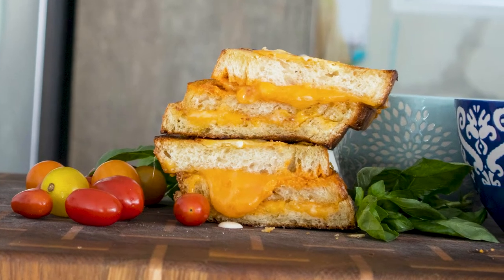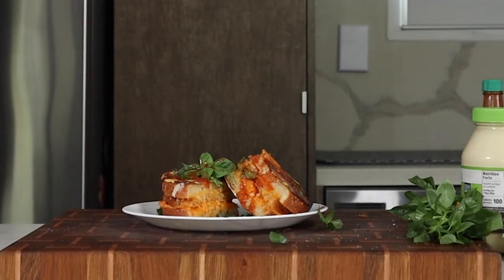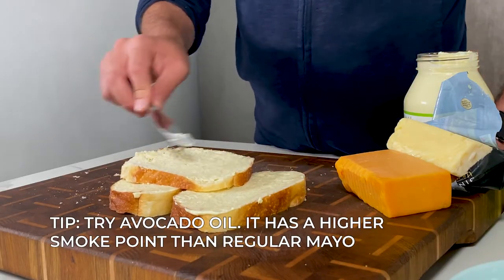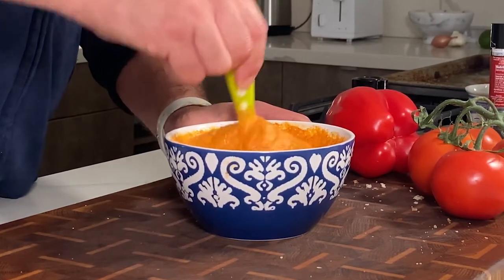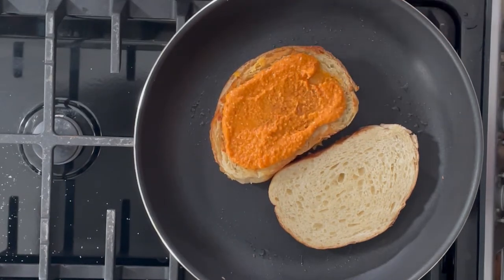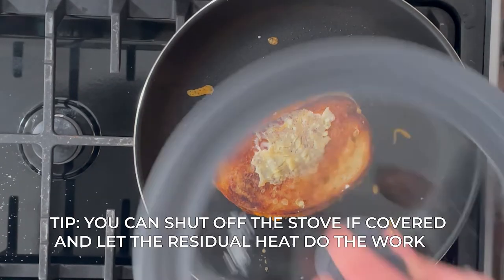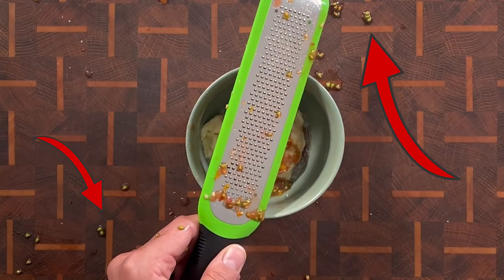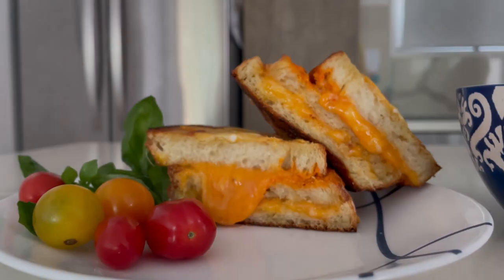Double Decker with a creamy twist that will change your life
I think adding a second floor to a grilled cheese sandwich is possible the craziest or best thing I've done. Let's me add whatever I want to the sandwich and it still keeps its shape. I put tomato and red pepper romesco sauce because I found the tomato and rich pepper taste to be a perfect compliment when I'm not about to make a tomato soup. But then I made this epic dipping sauce that uses the tomato juice so you get all the tomato flavor without the tomato. It's seriously addictive.

Ingredients
3 slices of bread
1/3-1/2 cup of cheese, I used orange cheddar and aged English white cheddar.
Avocado Mayo (or butter, or ghee - which has a higher smoke point than butter)
Romesco sauce - recipe below.
non-stick pan
Instructions in video.

Romesco sauce
2 red bell peppers
3 medium-sized tomatoes
2-4 cloves of garlic
1/2 cup of skinned almonds (soak almonds for 2-12 hours prior and they are easy to peel off)
1 tsp of crushed chili flakes (optional to taste)
1 tsp Spanish smoked paprika (or to taste)
2 tbsp of Spanish Sherry vinegar (or red wine vinegar or white vinegar, but I do really suggest Sherry vinegar it really is a unique flavor!)
1/4-1/3 cup olive oil.
salt and pepper to taste
Optional:
-1-2 tsp of hot sauce
-1/2 tbsp tomato paste (totally optional and I didn't add it but the intense paste adds a lot of depth)

- Cut and quarter the red peppers and tomatoes.
- Roast red bell peppers and tomatoes for 40-45 minutes, and garlic (with their paper skin on) for 30 minutes in the oven at 400F. (Trust me and remove the garlic at the right time, I lost a few good cloves)
- Remove peppers and tomatoes and put in a bowl to let cool. Once cool, pop them into the food processor.
- Add the garlic to the food processor
- Add the skinned almonds
- Add the sherry vinegar
- add tomato paste (if using)
- Turn off processor, scrape down the sides of the food processor. Turn back on
- slowly add the 1/4-1/3 cup of olive oil. The slower the better to let it emulsify.

Place in a bowl or continue in the processor by hand.
- add salt, mix, taste, and adjust.
- add paprika and chili flakes (and hotsauce)

Tomato Dipping Sauce
1/4-1/2 cup of Mayo
7-10 cherry tomatoes (or equivalent depending on size and how much liquid juice you want)
salt, pepper
hot sauce, chili flakes or aleppo pepper flakes (optional but recommended)
1 tbsp of sourcream (optional but recommended)
Tip: You can always thin out a dipping sauce by slowing adding cold water and then get it to the consistency you want.